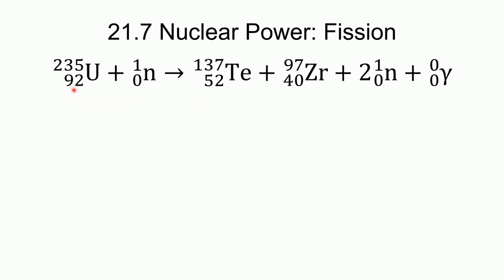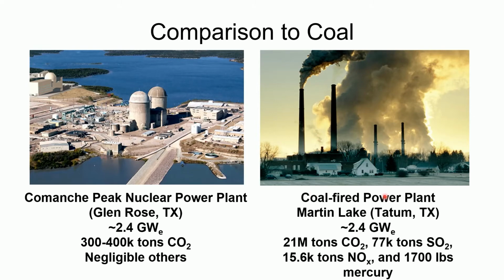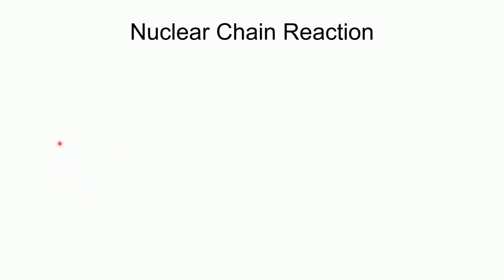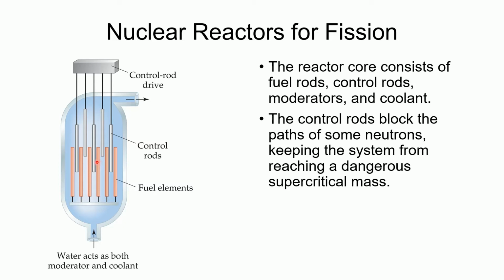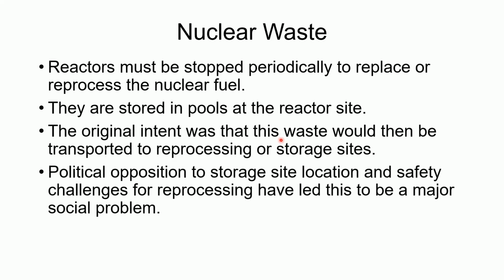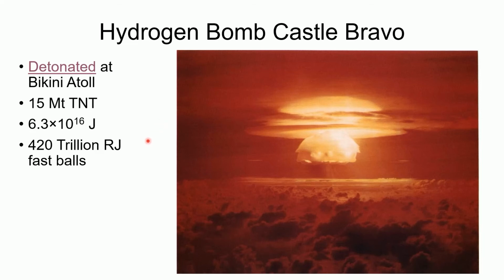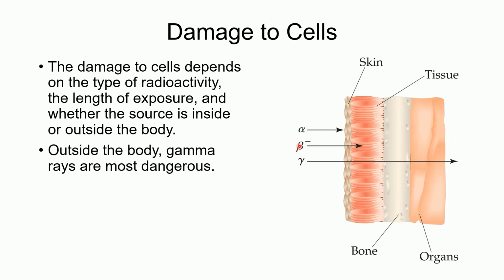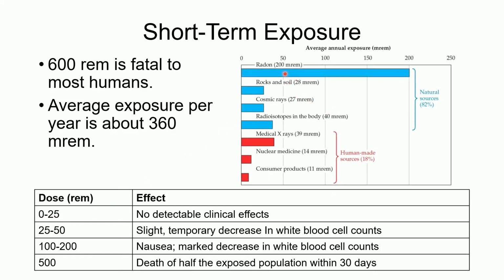General Chemistry II CHEM-1412 Ch 21 Nuclear Chemistry Part 4 Fission and Fusion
Section 21.7 Fission --
0:00 Nuclear Power: Fission
2:41 How to use Fission Energy
3:56 Comparing Nuclear Fission to Coal Fired Power Plants
5:38 Energy Production: Chemical vs Nuclear
8:53 Nuclear Chain Reactions
10:17 Critical Mass
11:32 How Nuclear Reactors Work (greatly simplified) and Generate Electricity
15:26 Nuclear Waste
Section 21.8 Fusion
17:06 Nuclear Power: Fusion
19:06 Nuclear Fusion Weapons
20:58 Nuclear Fusion Reactors
22:54 Section 21.9 Radiation in the Environment
24:25 Damage to Cells from Different Types of Radiation
27:43 Short-Term Exposure Risks